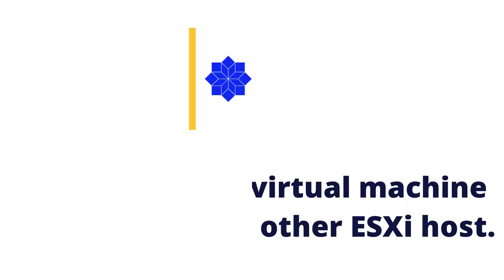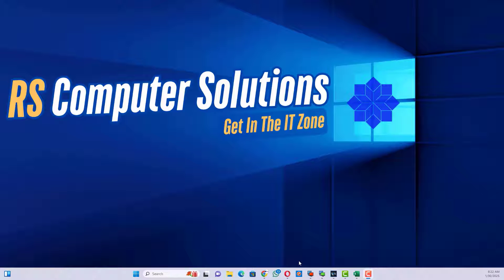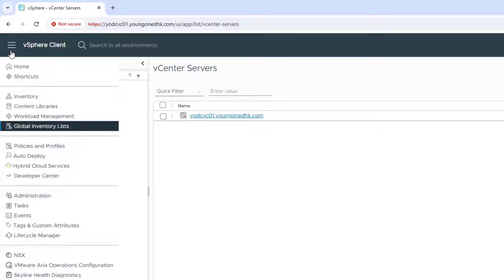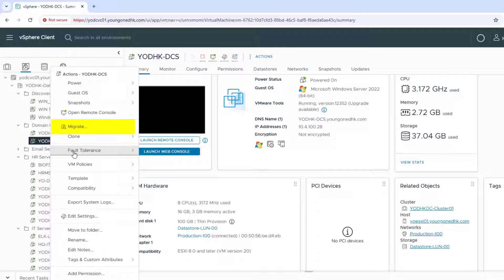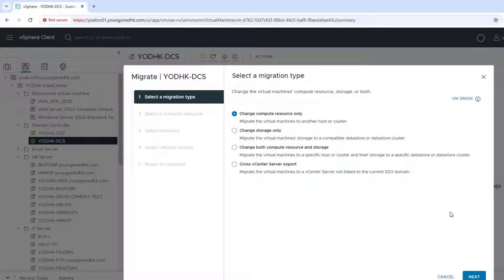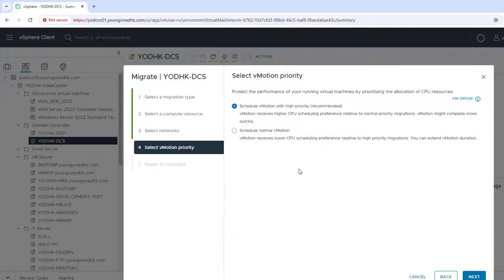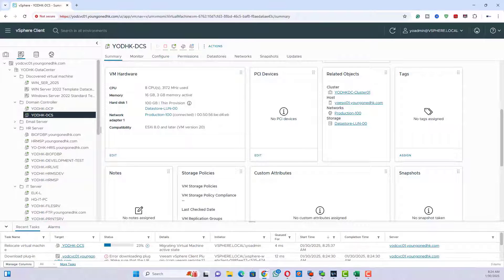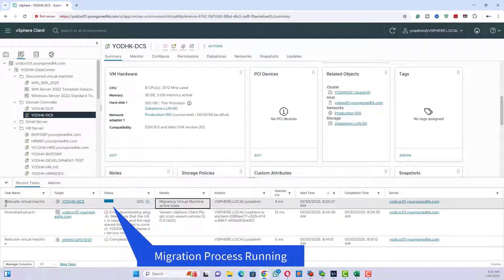How to migrate virtual machine (vMotion) on the other ESXi host in vCenter.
Description:- In this video demonstration you will learn How to migrate a virtual machine (VMotion) on the other ESXi host in vCenter without downtime.